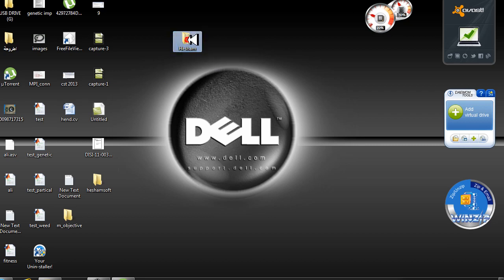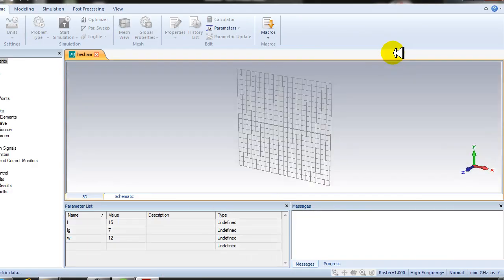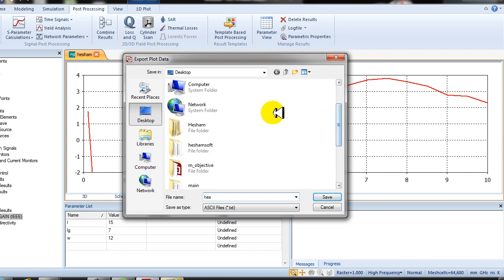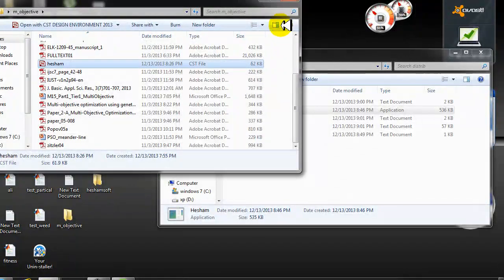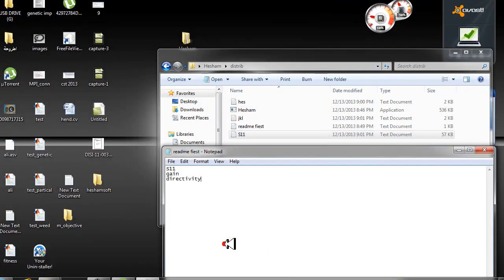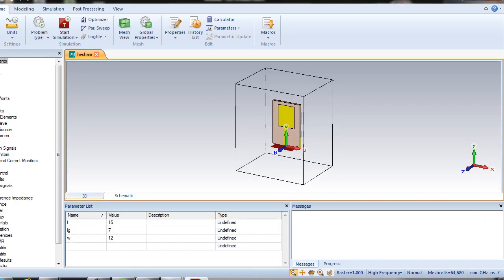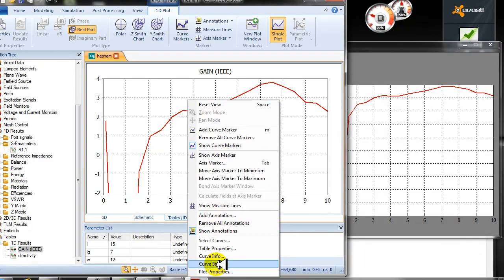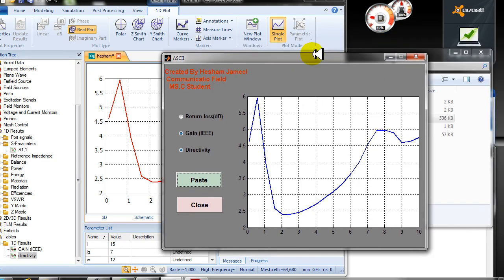matlab and microwave cst studio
export result from cst studio to matlab